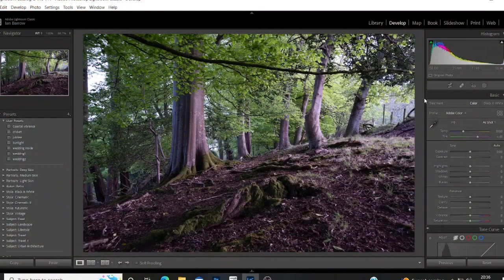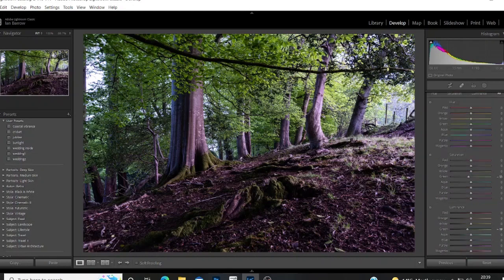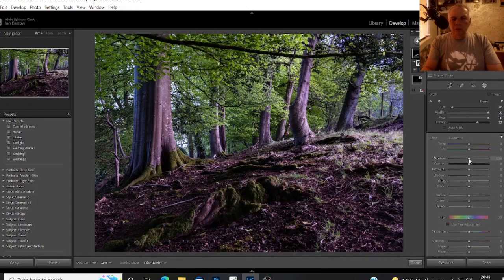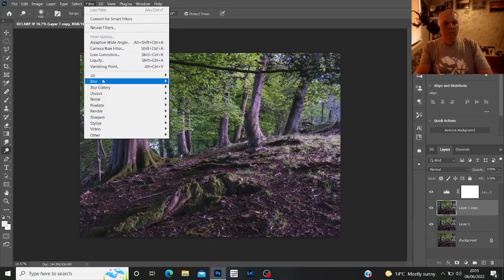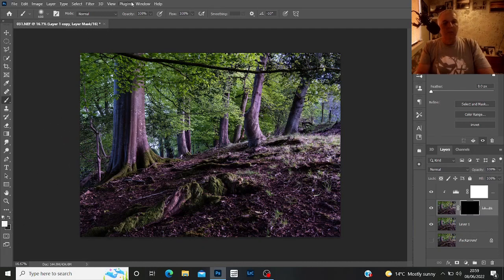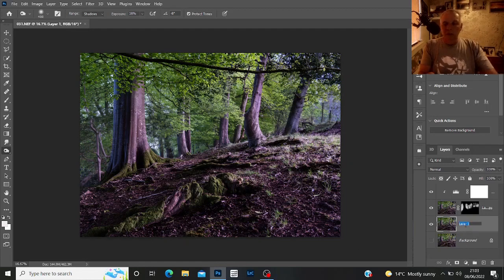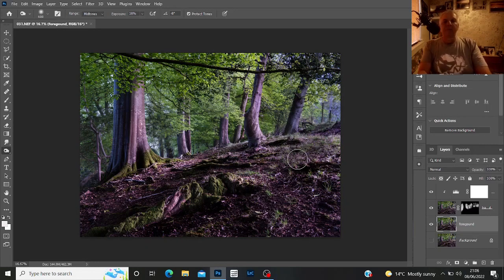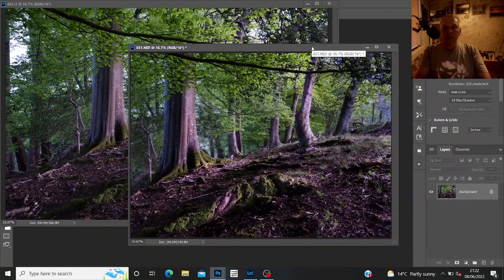Woodland Photography editing from Raw to Lightroom to Photoshop to final image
I have been asked the question as to my Woodland photography workflow, in this video I try to show my process and thinking behind my edits., join me in this video a see the location and get some photography help, advice and guidance.

always-with-me-always-with-you-long-21256 Music by ZakharValaha from Pixabay

Equipment:
Nikon D810
Nikon D7000
Nikon 24/80mm
Nikon 50mm
Nikon 300mm
Nikon 70-300mm VR ID
Cokin Filters
Nisa Filters
Manfrotto tripod
Godox Ad600
Godox triggers
Mavic Mini